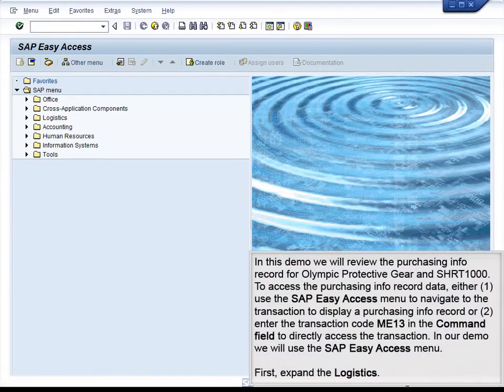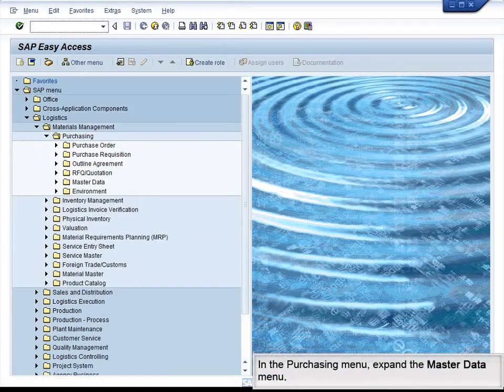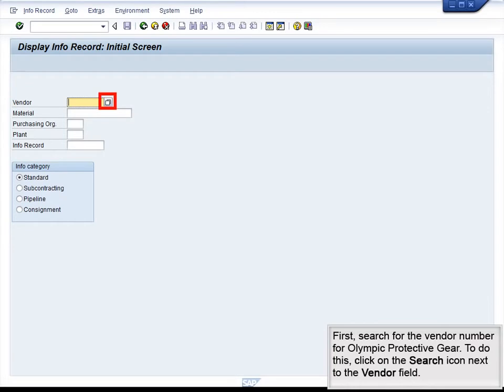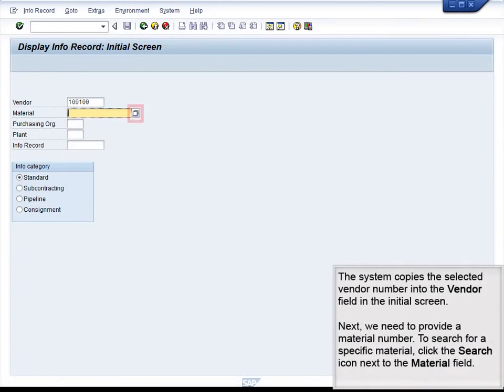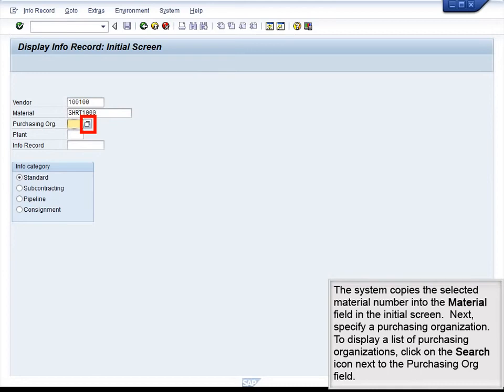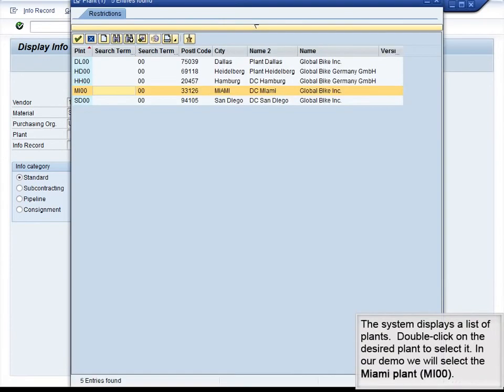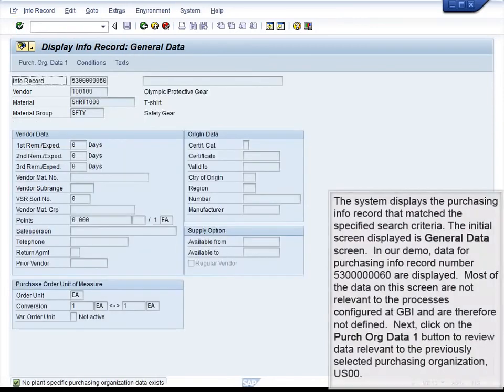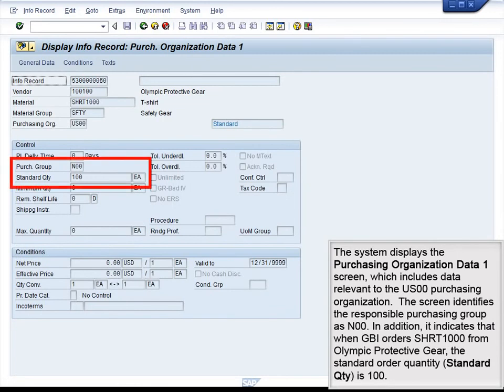SAP MM-Master Data-Purchase Info Records